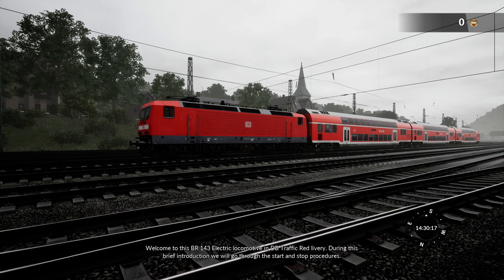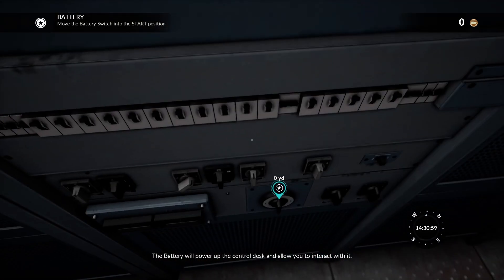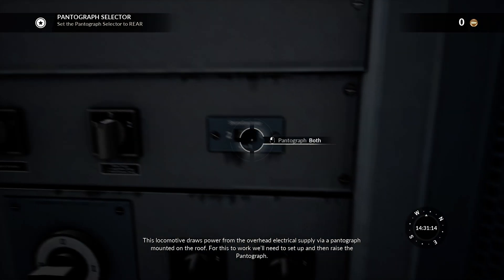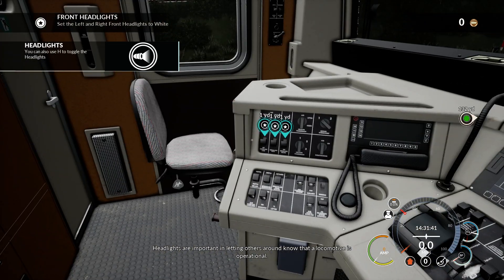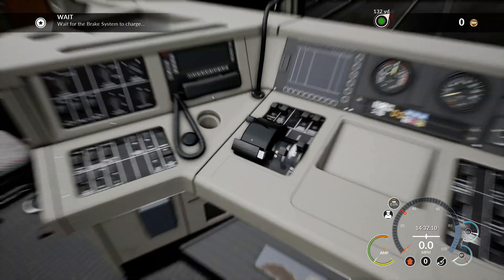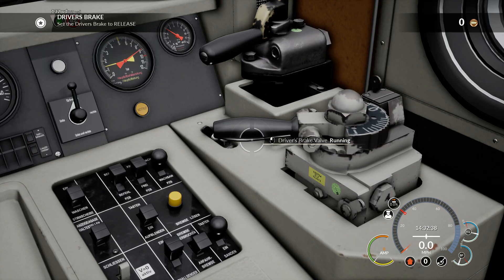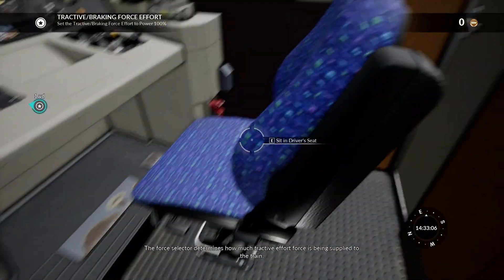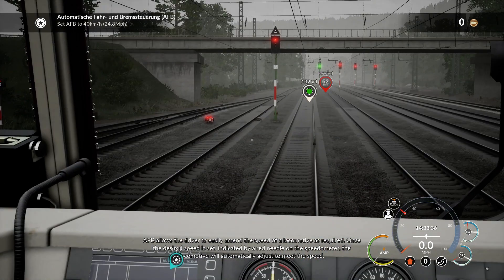Train Sim World - DB BR 143 Tutorial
Today I played through the tutorial for the DB BR 143 locomotive in the new Train Sim World Ruhr-Sieg Nord: Hagen route.